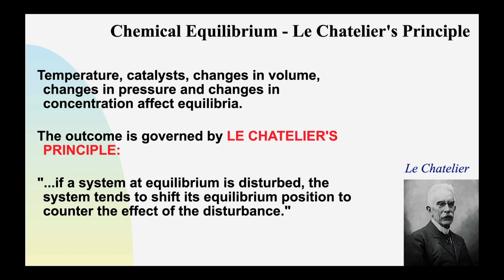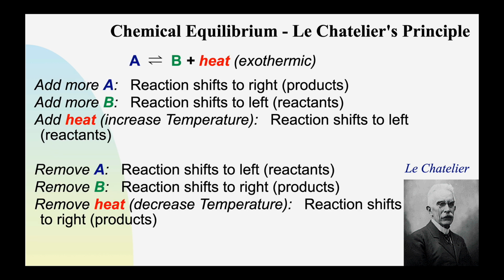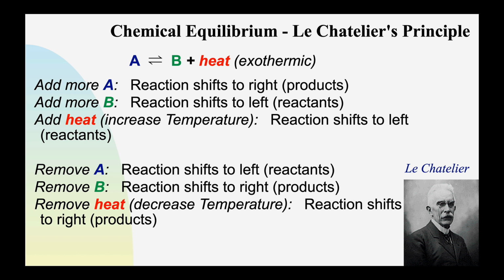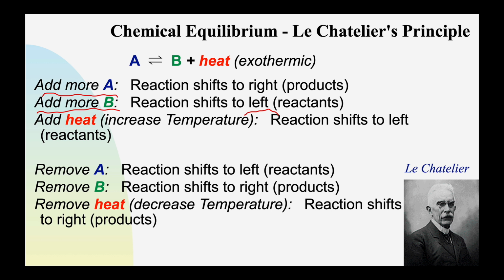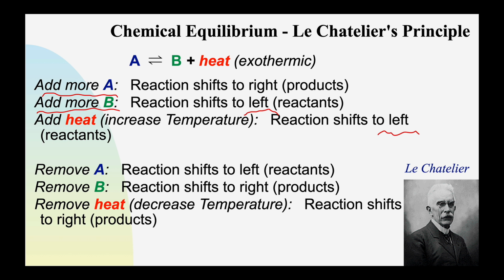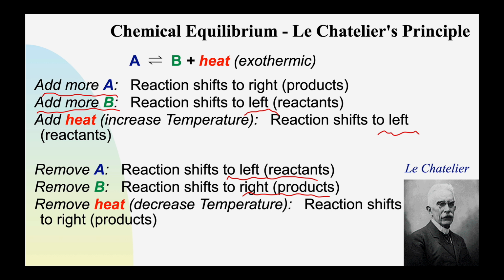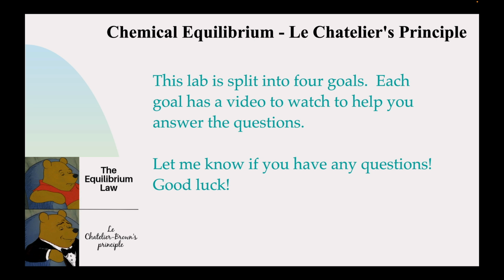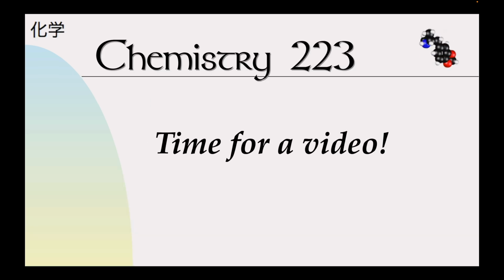CH 223 Le Chatelier's Principle Lab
This video offers instructions and examples relevant to the CH 223 Le Chatelier's Principle Lab; it can help prepare you for lab before you perform it and help with the write up afterwards too. Email the instructor if you have any questions. good luck!